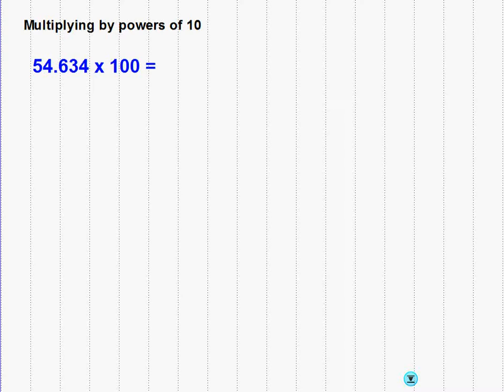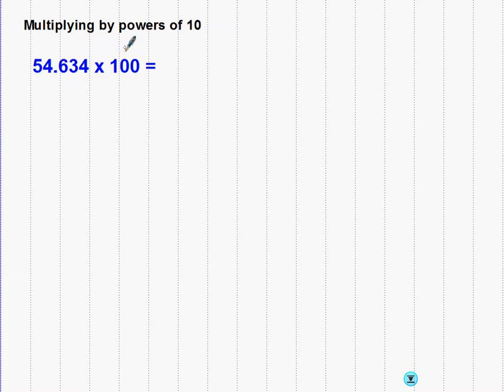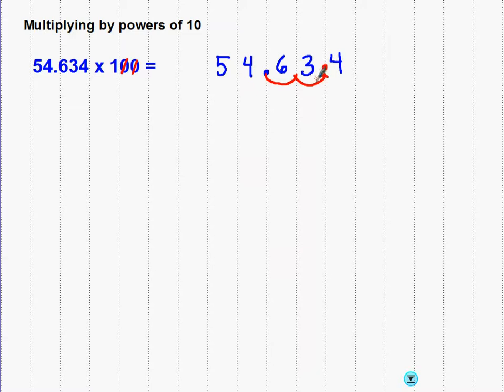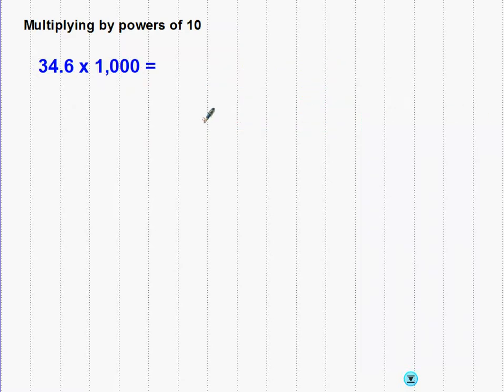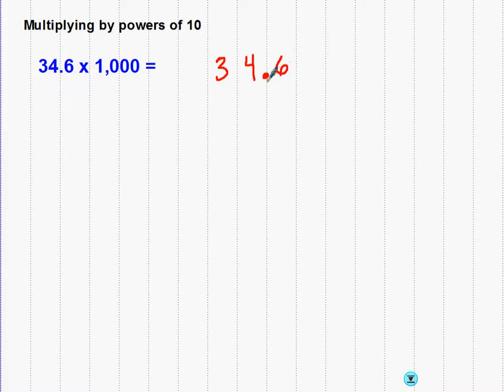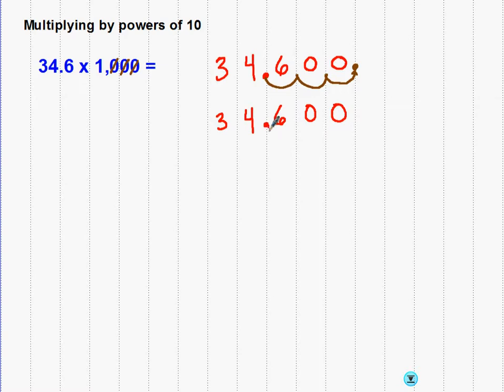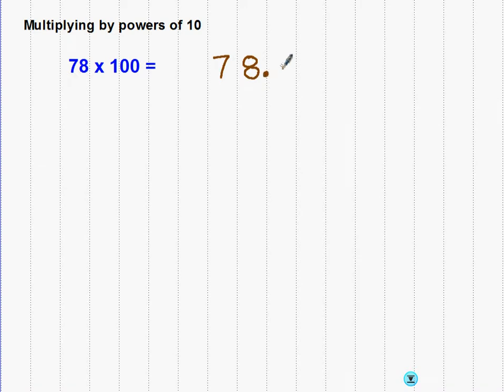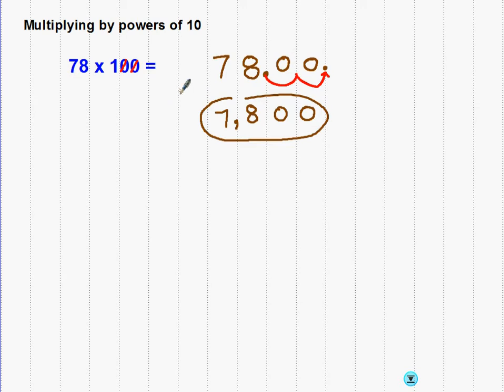Multiplying by powers of 10